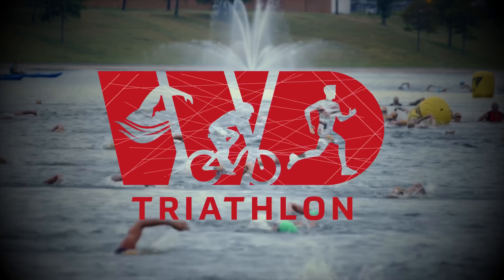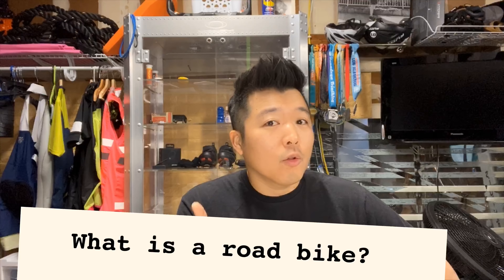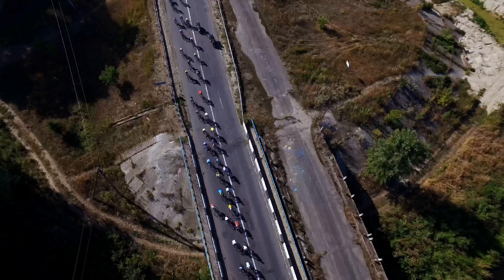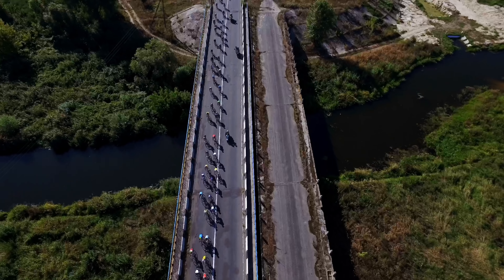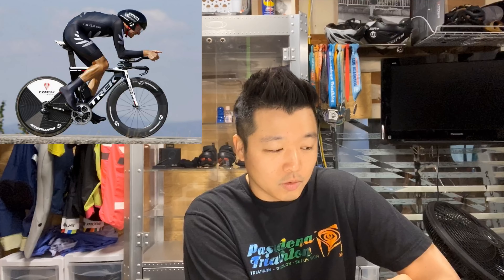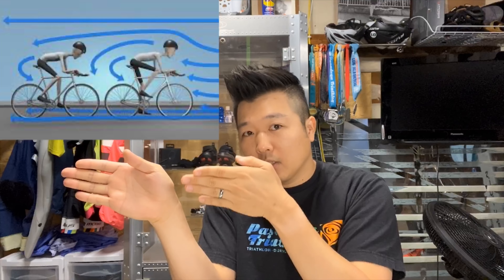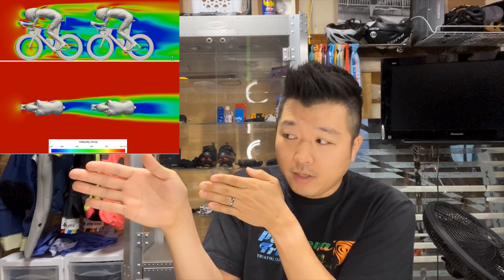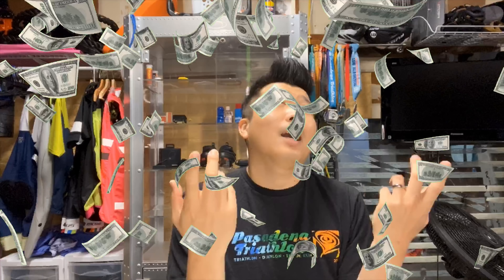Road Bike VS TT Bike : What bike you should get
Working dad triathlon is here to explain the difference and to give his own opinion on what bike he should have gotten first in his journey to Ironmantri
Find out what he decides and hopefully this video will help you in getting a bike that works for you, Things to know before buying a bike.

In the beginning we get so hyped up about getting into a new sport that logic just runs out the door.
We need a yoda next to us to give us the tips and tricks so that we don’t spend the unnecessary money.
Triathlon is an expensive sport and sometimes we need to stop and think before we run that credit card and not end up drinking water for the next 6 months or so.

The sport of triathlon is a tricky sport hopefully this video was helpful.